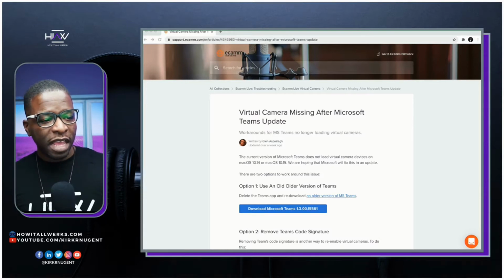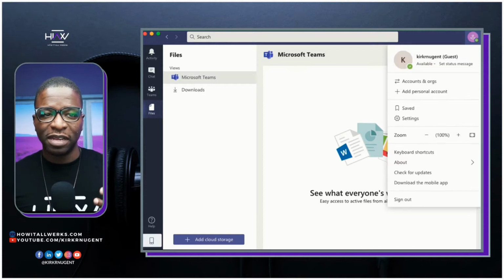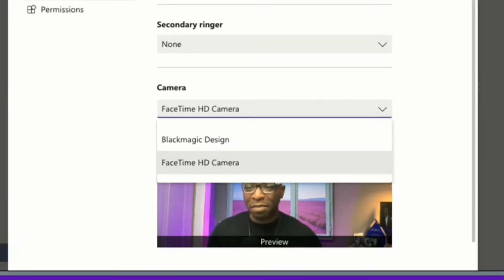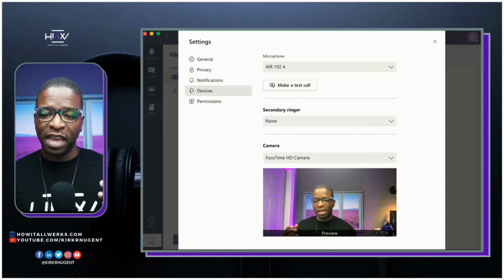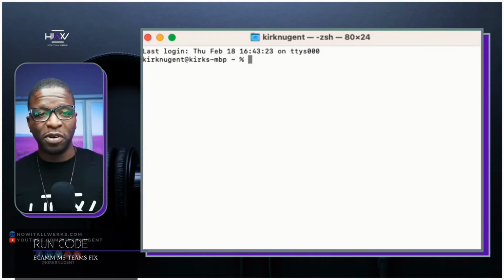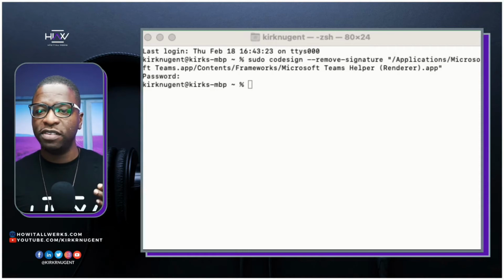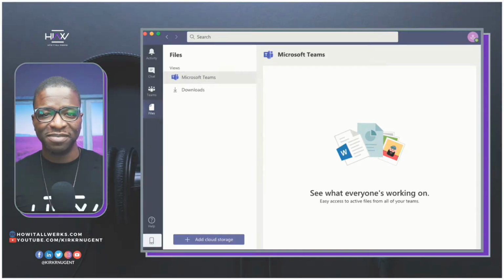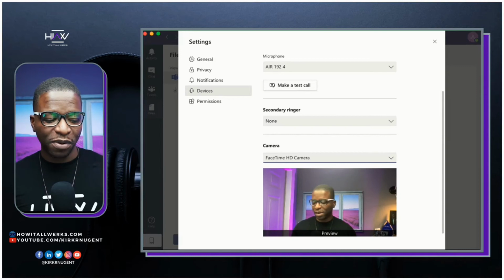TEAMS FIX FOR ECAMM VIRTUAL CAMERA | One line of code that allows Teams and Ecamm to play nice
For the Public Speakers, Teachers, Presenters, and Hobbyists that have come to rely on Ecamms amazing Virtual Camera to put their best foot forward but have struggled to do so with Teams this Video is for you.  I walk through the process to get them to work together perfectly.  Enjoy!

CODE -
sudo codesign --remove-signature "/Applications/Microsoft Teams.app/Contents/Frameworks/Microsoft Teams Helper (Renderer).app"

Chapters

0:00 - Introduction
1:05 - Ecamm Support Site
1:39 - Downgrade Teams
2:01 - Checking Cameras in Teams
4:17 - Code from Ecamm Website
4:52 - Run Code in Terminal
6:38 - Restart Teams and Check
7:27 - Use Cases
8:06 - Conclusion

Recorded with ECamm / Sony A7R2
Edited in WeVideo